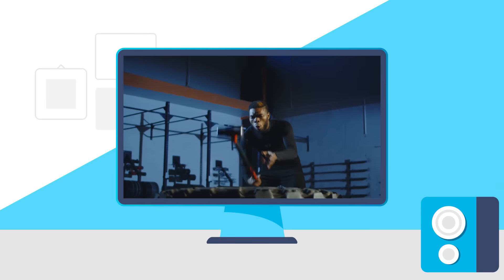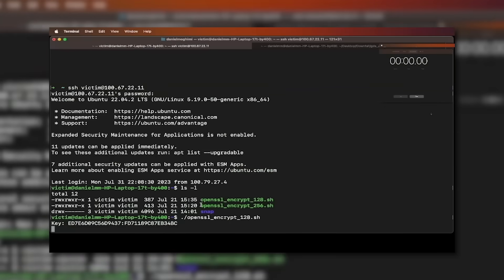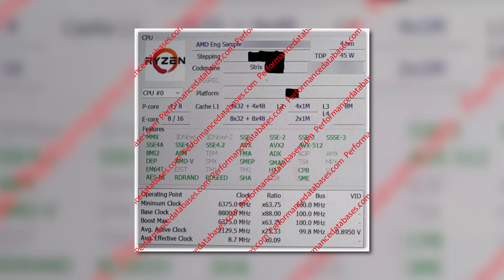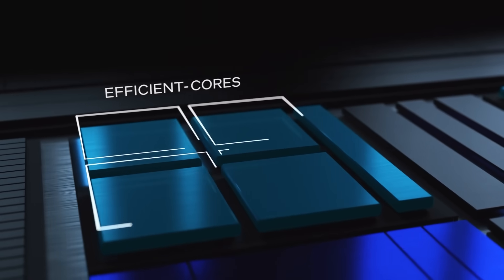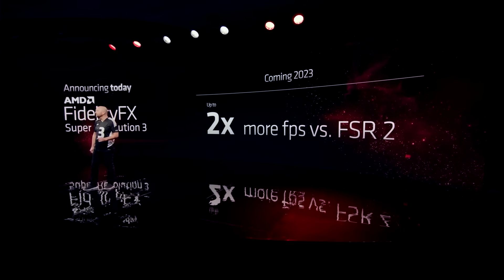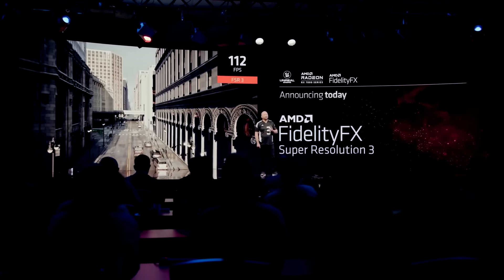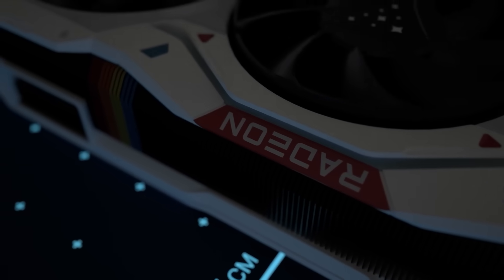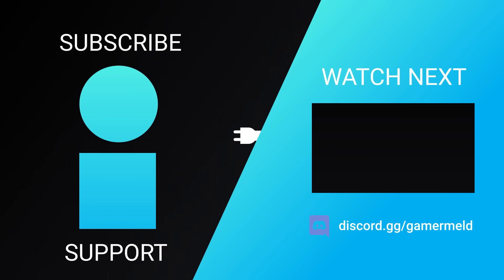AMD GPUs Are FINALLY Getting AMD’s Promised UPGRADE!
AMD released a sweet new GPU, your AMD GPU is finally getting a big performance boost, here is AMD's first hybrid APU and Intel takes a huge performance hit!

TIMESTAMPS
0:00 Intro
0:17 Intel CPUs Taking Big Performance Hit
1:42 AMD's First Hybrid APU
2:55 Huge FPS Boost From AMD
4:26 "New" AMD GPU and CPU